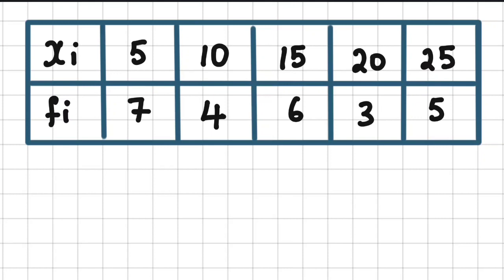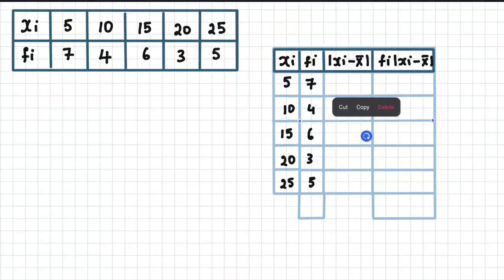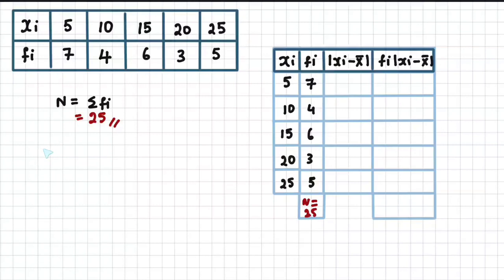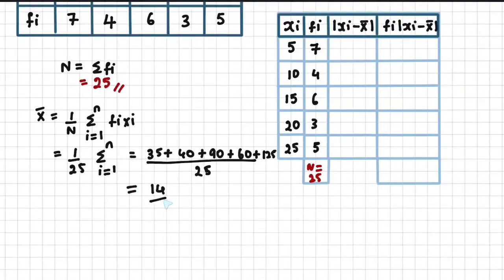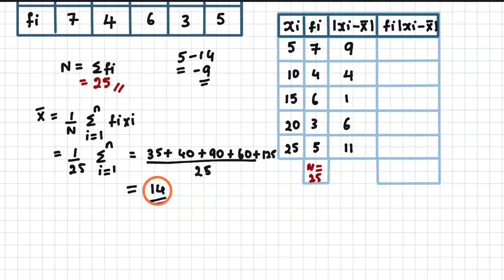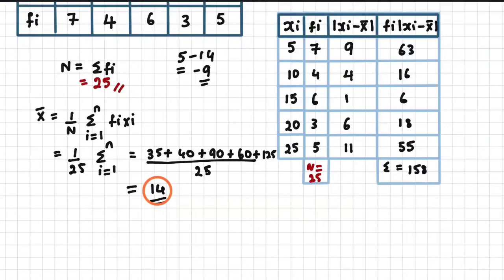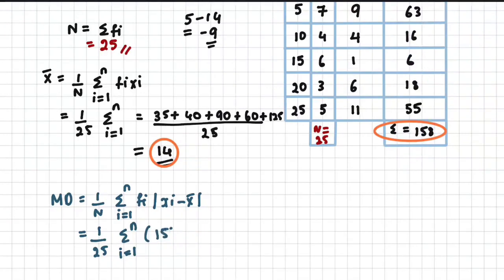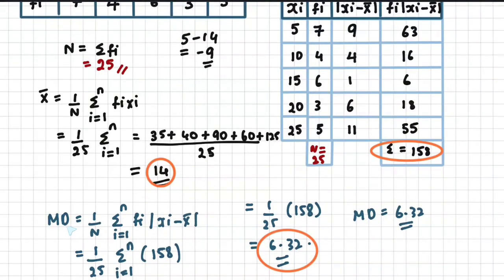Mean deviation about the mean | class : 11